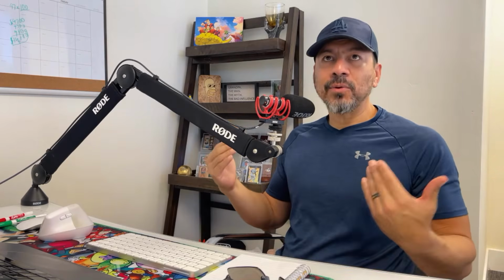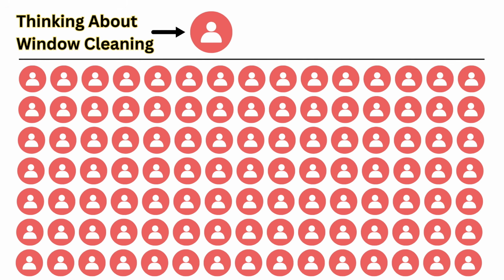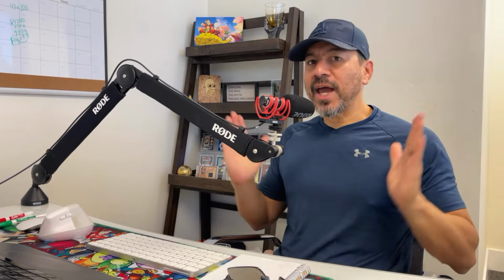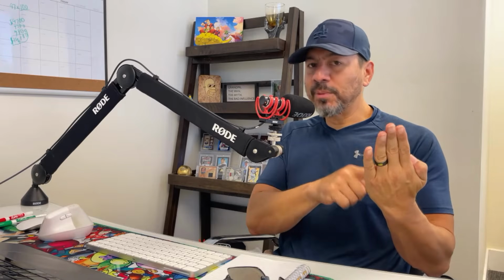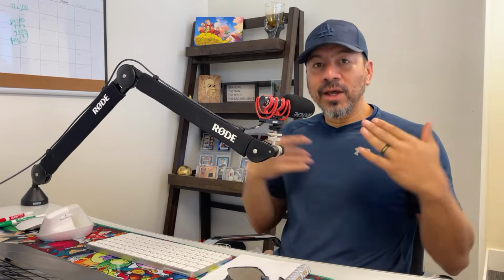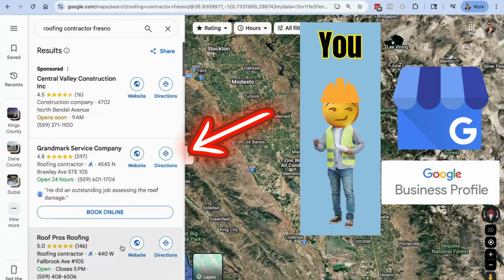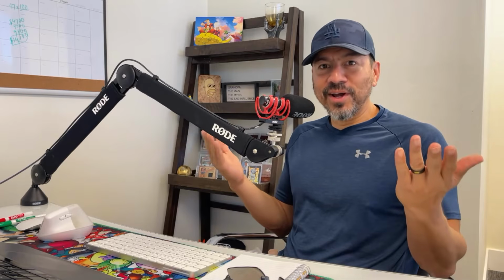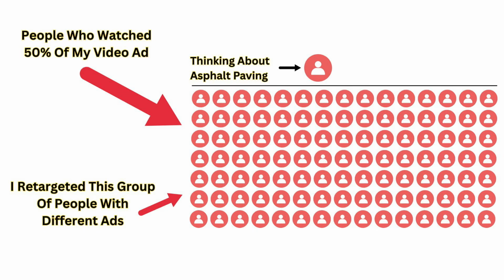Facebook Ads for Contractor Business: My CHEAP Lead Strategy Revealed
Think Facebook Ads don’t work for contractors? Think again. In this video, I show you the exact low-budget retargeting ad campaign I’m running for a contractor that’s generating leads for just $3–$4 each. You’ll see the ad, the strategy behind it, and why this approach is working, without needing a massive budget or fancy agency. If you're a contractor looking to grow your business online, this is a strategy worth testing.